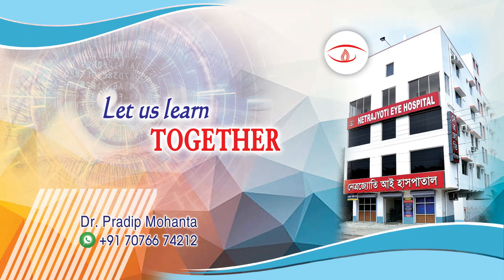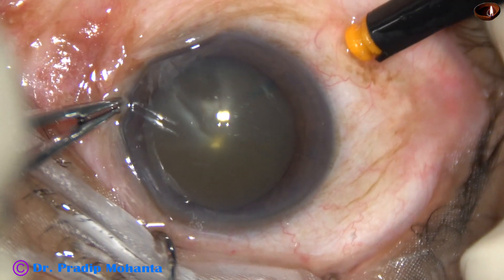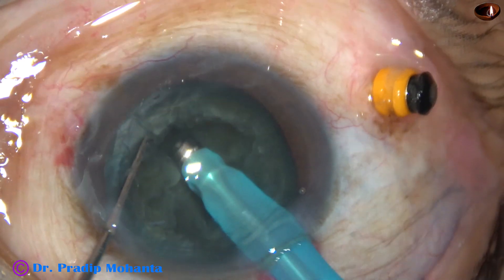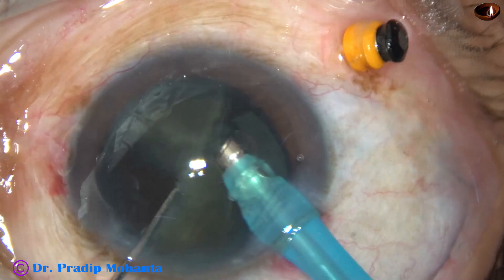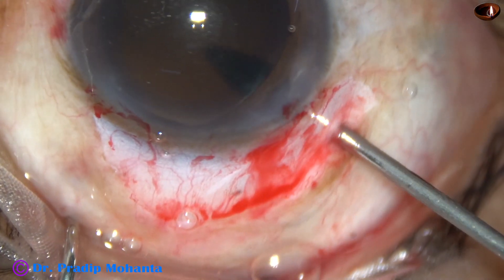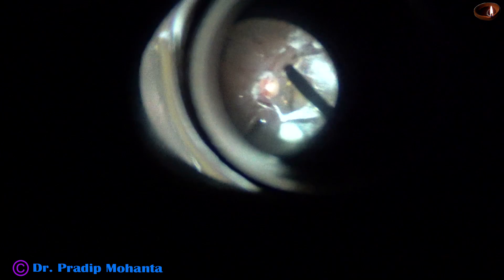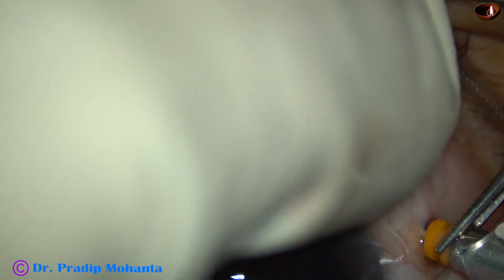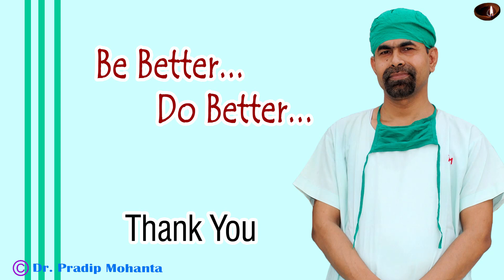Phacovitrectomy (Phaco plus Vitrectomy) : Pradip Kumar Mohanta, 5th January, 2020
This patient had vitreous hemorrhage owing to probably a CNVM. Postoperatively, the eye was quiet, IOP was normal.
I am going to have wide angle viewing system very soon.
Dear Friends,
In 2020 AIOS Election, I am a candidate for "member -scientific committee of AIOS". I am committed to uplift friends, colleagues and youngsters.
Sincerely yours,
Pradip Mohanta ,